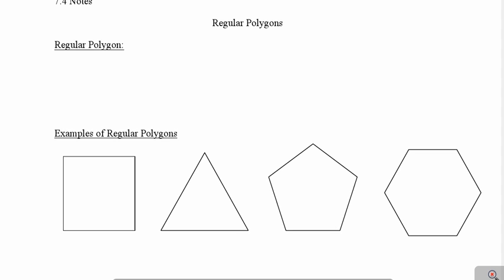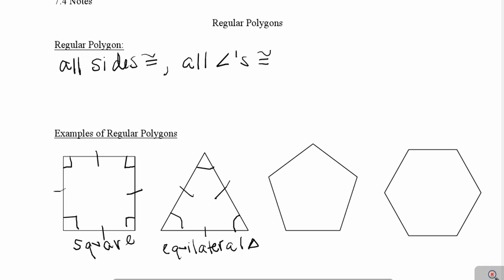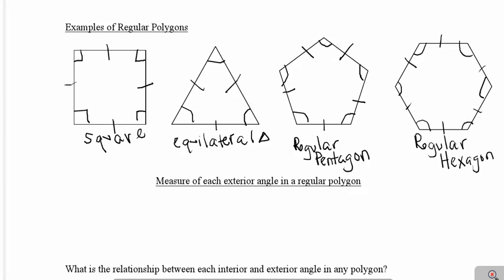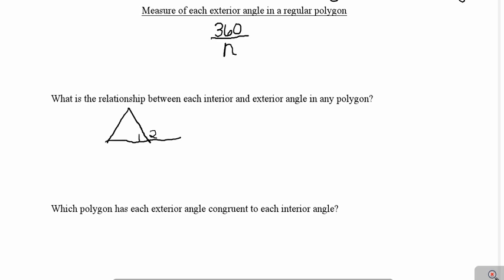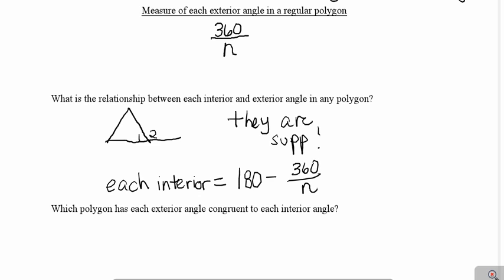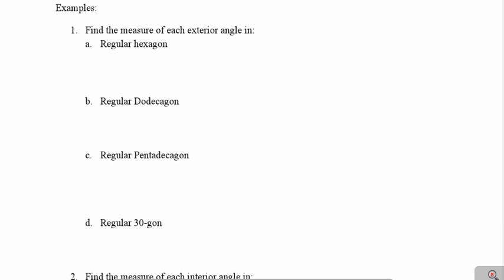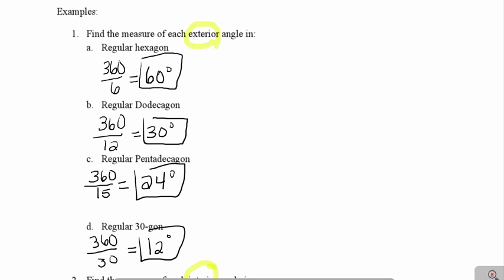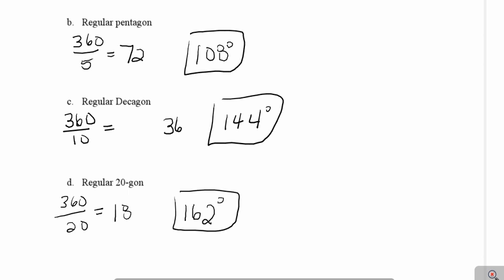7.4 Regular Polygons